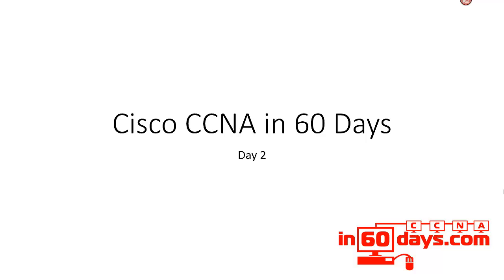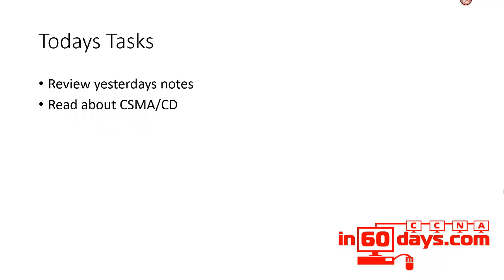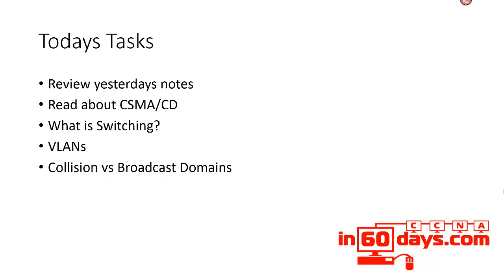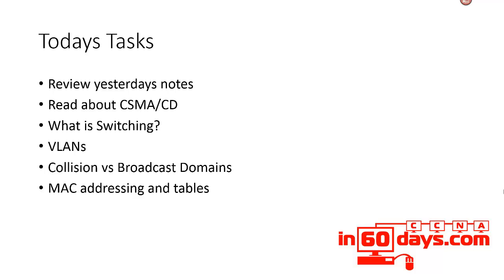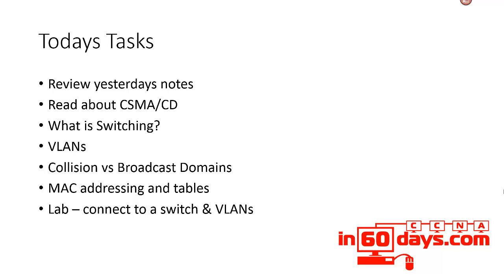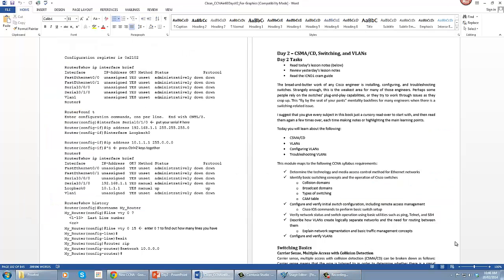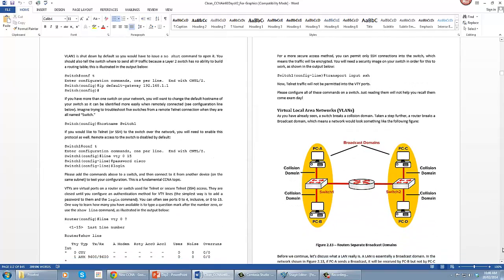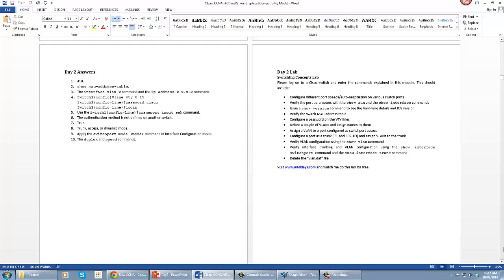CCNA in 60 Days - Day 2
CSMA/CD, switching and VLANs.